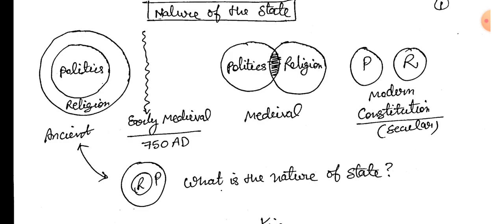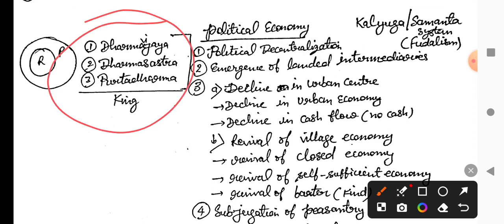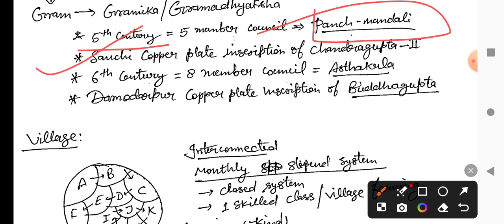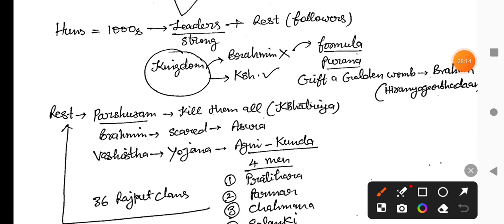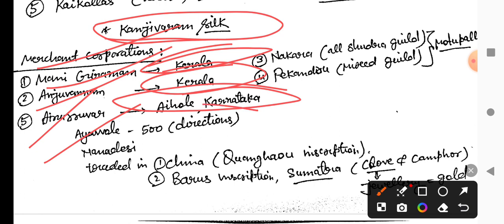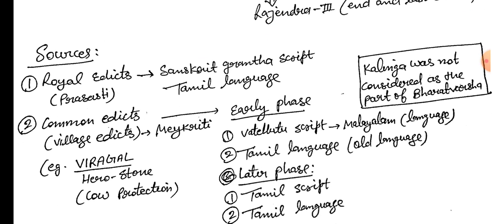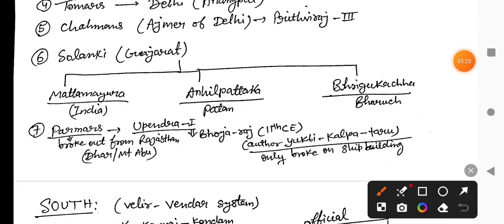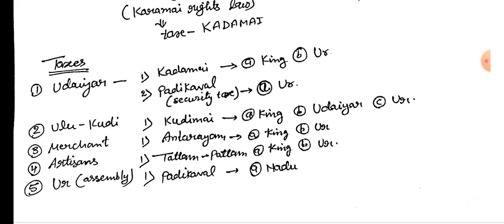Medieval History (Part-1)|UPSC IAS|Mughals|Delhi Sultanate|Vijaynagar Empire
Medieval History, UPSC IAS Prelims, Mains 2024, Mughal Empire, Delhi Sultanate, Vijaynagar Empire, Greater Mughals